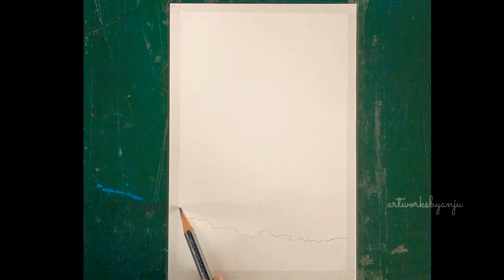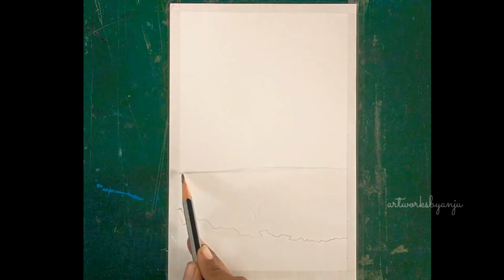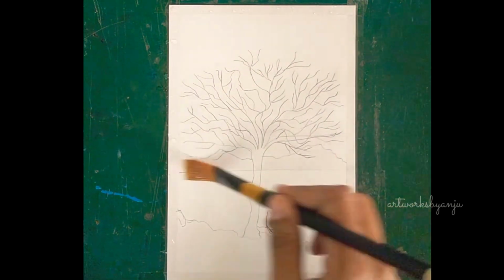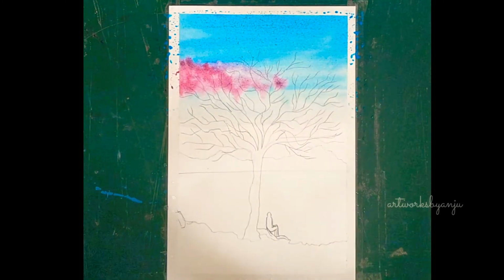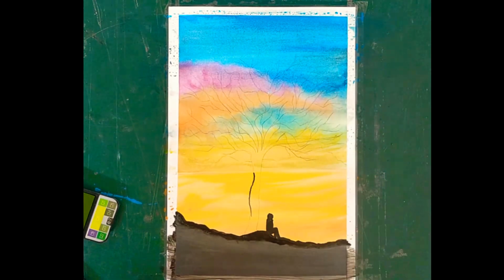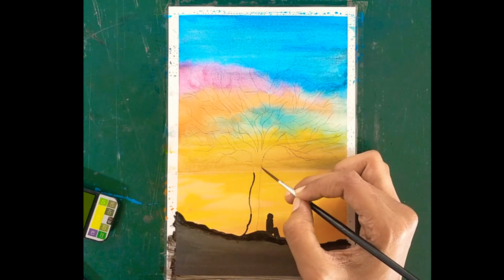Easy Scenery paintings for beginners step by step || Artworksbyanju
Hi, In this video you'll learn to paint a beautiful scenery  illustration. ** Easy and simple for beginners **

MATERIALS I USED:
▶️ Brustro watercolor paper 300 GSM
▶️ Flat brush
▶️Thin flat brush
▶️ Round brush
▶️ HB pencil
▶️ Eraser

▶️ Crimson red + white
▶️ Cerulean Blue hue
▶️ Ivory Black
▶️ Indian yellow
▶️ White
▶️ Orange
▶️ Violet

Thankyou ☺️
Happy painting.